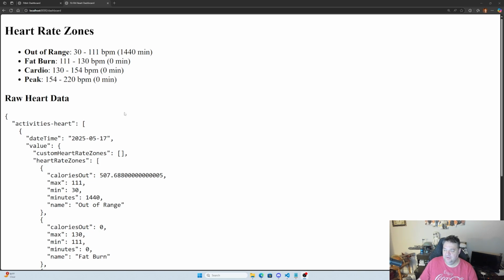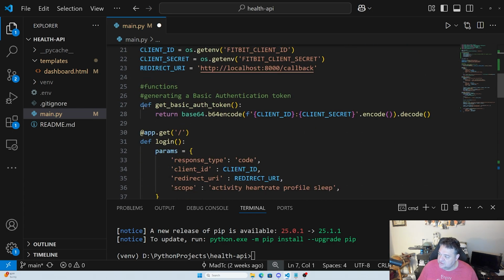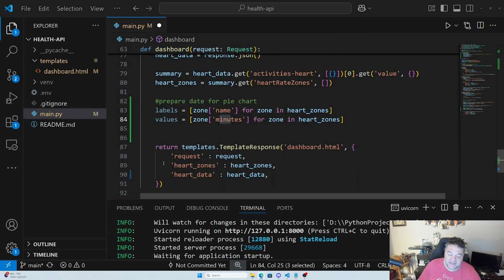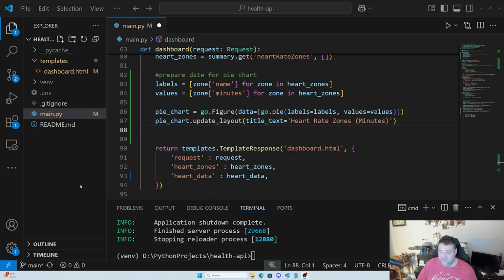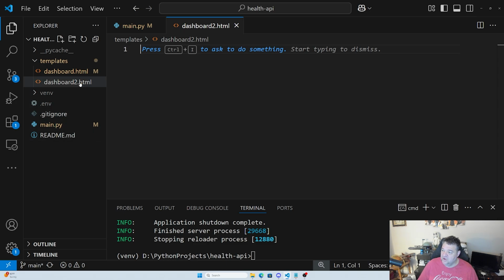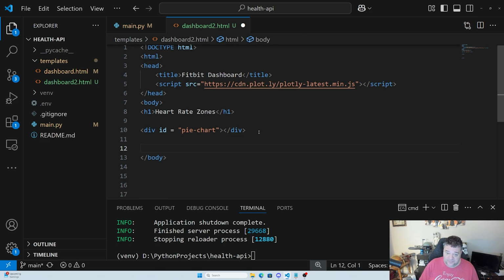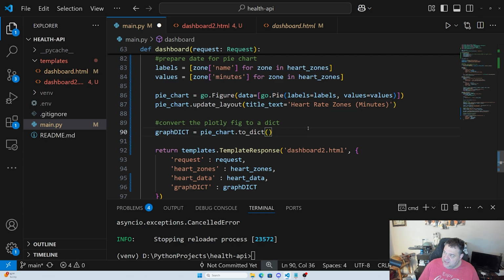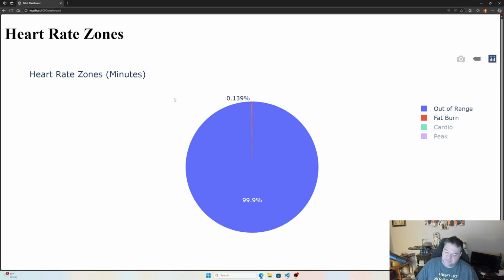FastAPI Fitness Dashboard: Visualize Fitbit Heart Rate Zones with Plotly | Part 3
FastAPI Fitbit dashboards get even better in Part 3 of this fitness app series. In this video, we take Fitbit heart rate zone data and turn it into an interactive pie chart using Plotly, rendered directly inside a FastAPI-powered HTML dashboard.

You’ll start by installing and importing Plotly into your FastAPI project, then loop through Fitbit heart rate zones to extract labels and values like out of range, fat burn, cardio, and peak. From there, we build a dynamic Plotly pie chart, customize the title, and convert the chart into a dictionary so it can be passed cleanly to an HTML template.

On the frontend, you’ll see how to wire Plotly into your HTML, render the chart, and interact with it by toggling zones, hovering for stats, and exporting images. We also walk through common mistakes, fixes, and how to verify everything is working by launching the app and reviewing the dashboard in the browser.

This tutorial is ideal for Python developers building health or fitness analytics dashboards who want to combine FastAPI, the Fitbit API, Plotly, and HTML into a clean, interactive data visualization workflow.

⏱️ Chapters
00:00 Intro
00:38 Example Pie chart
00:58 Start Coding and Import Plotly
02:39 Create Labels and Values
04:57 Create Pie Chart with Title
07:00 Covert data to Dictionary
07:45 Prepare Dashboard
09:20 Code HTML
12:53 Fix a Few Errors
13:52 Start Program
14:16 Review Dashboard
14:45 Two Minute Workout
17:01 Like and Subscribe